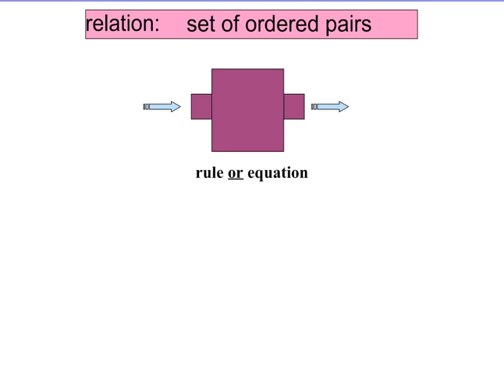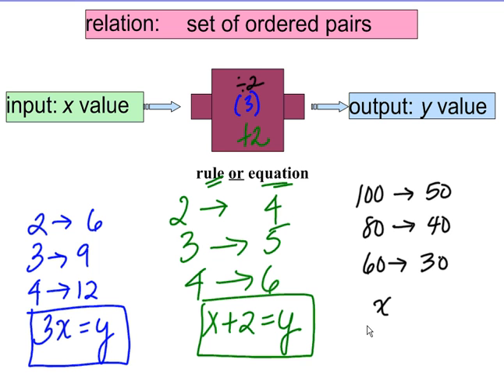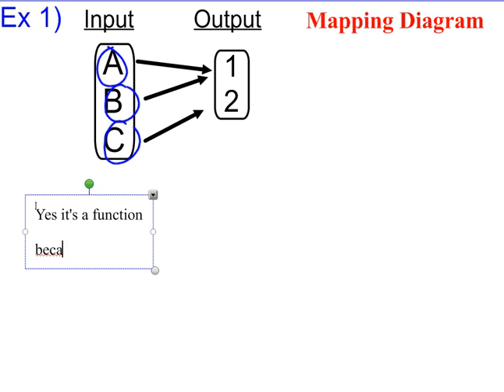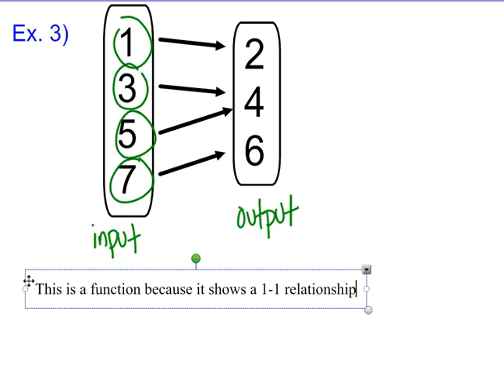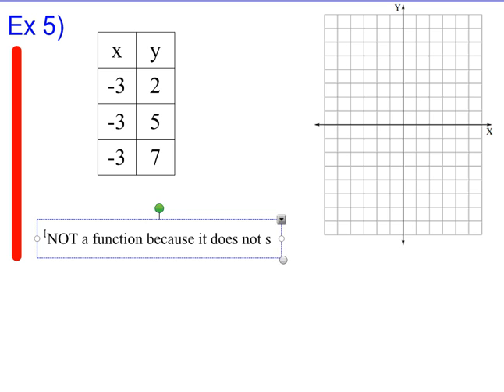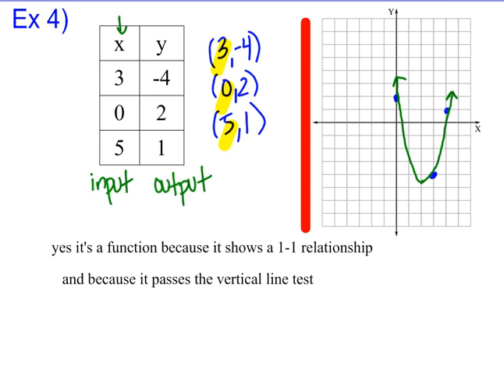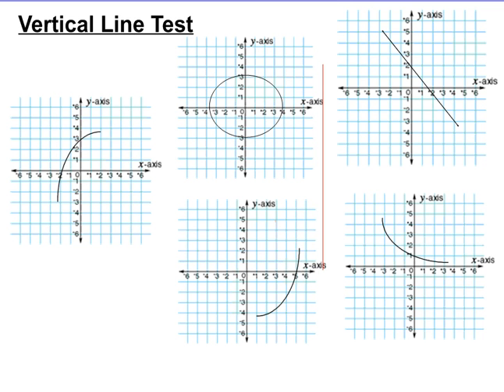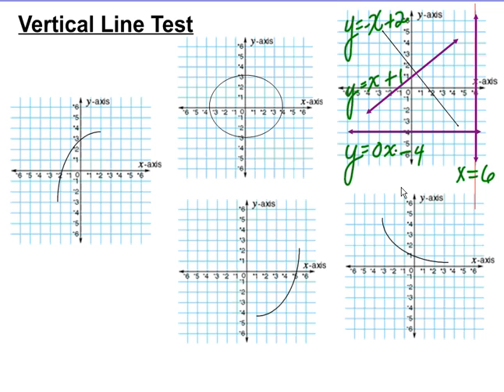Identifying and Representing Functions